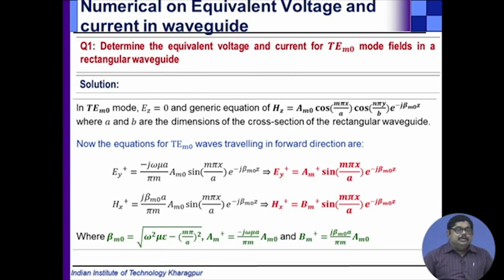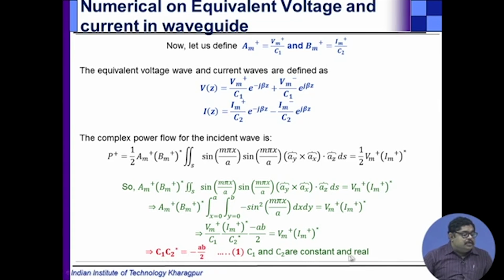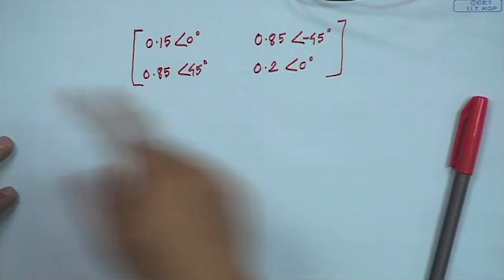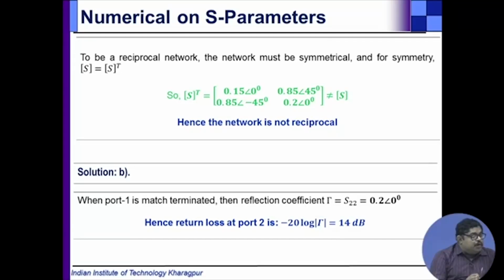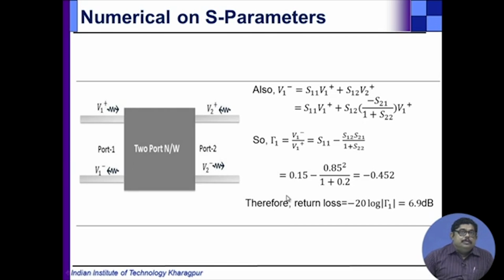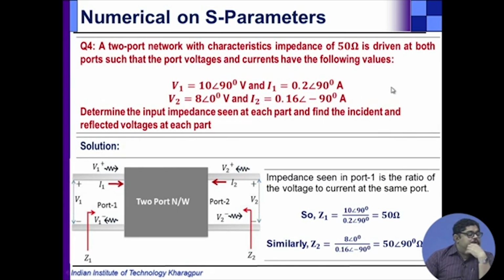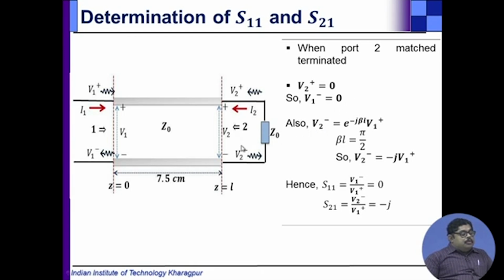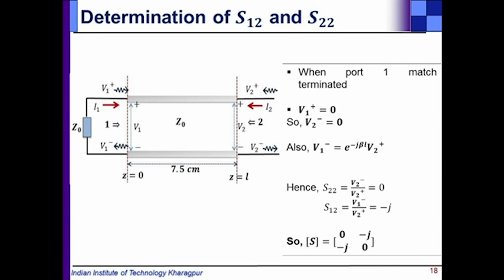Problem Solving on Equivalent Voltage and Current in Waveguide and on ...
Title: Problem Solving on Equivalent Voltage and Current in Waveguide and on scattering parameters